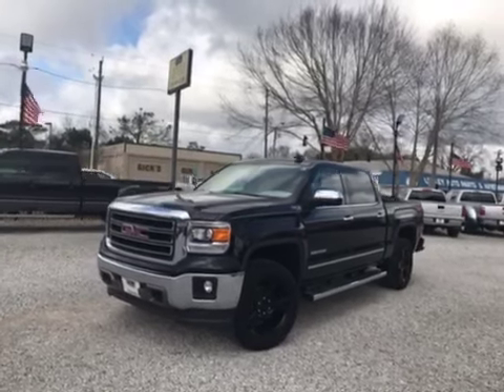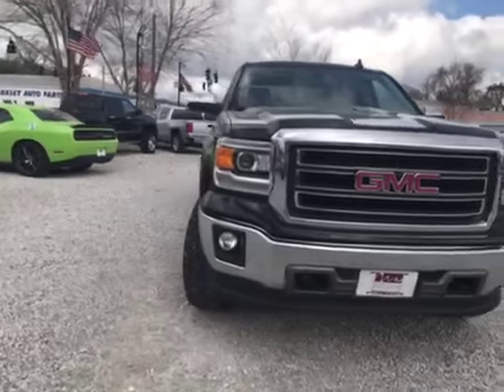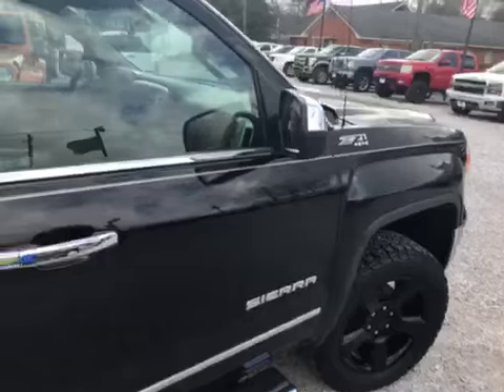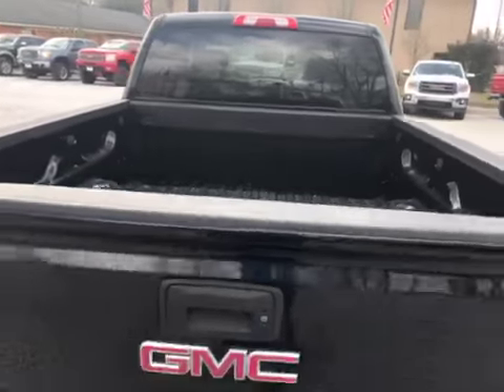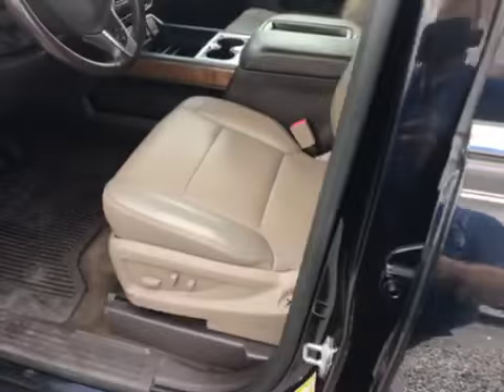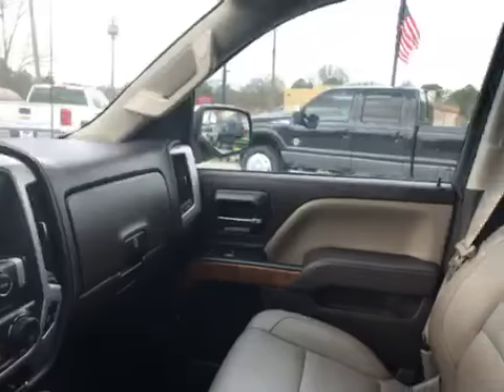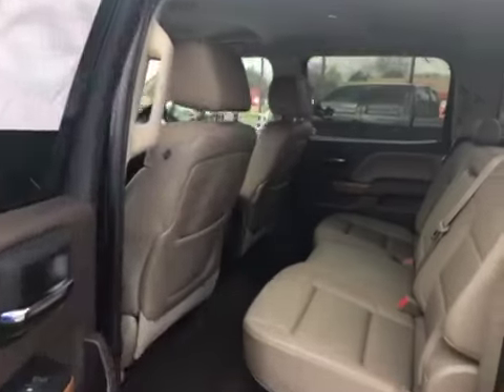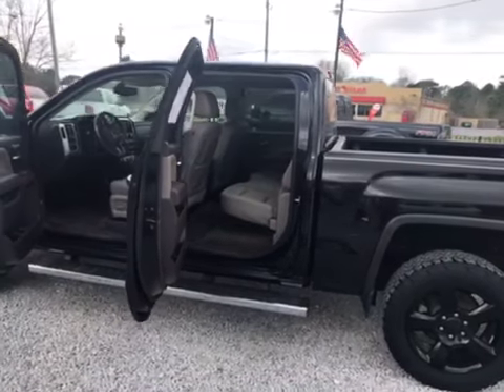2015 GMC Sierra 1500 Used Car Loxley, AL Wholesale Solutions Inc.